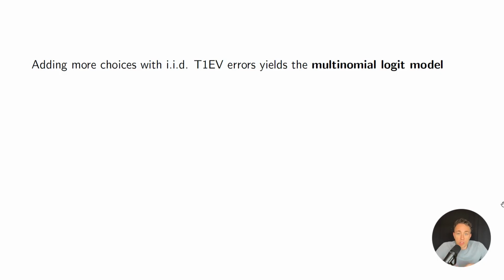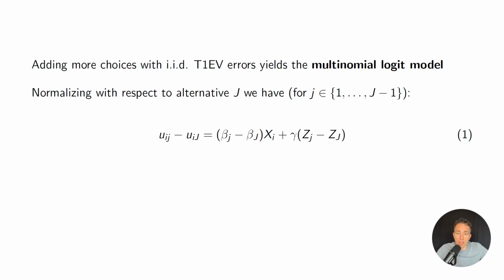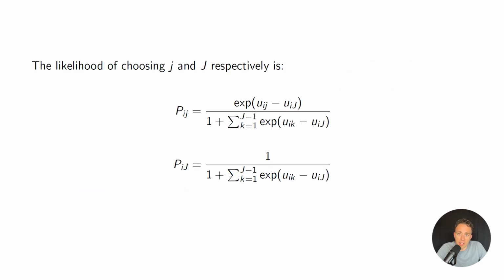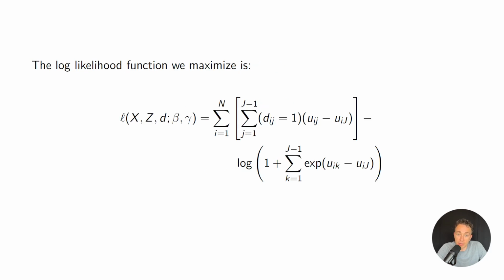Multinomial Logit : Extending Binary Choice to Many Options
This video extends binary logit to multinomial logit, enabling models with any number of choices. We cover the mathematical structure, where iid Type I extreme value errors yield choice probabilities with exponentiated difference utilities in numerator and sum of all exponentials in denominator. The log likelihood generalizes naturally.

Applications span transportation planning (transit ridership forecasting), marketing (product substitution), and urban economics (residential location choice). The model's elegance enables tractable estimation and counterfactual policy simulations across economics, social sciences, and business.

However, this simplicity imposes restrictions on substitution patterns—limitations we'll address next video.

Key Topics:
Multinomial logit specification and choice probabilities
Log likelihood function for J alternatives
Applications: transportation, marketing, urban economics
Substitution patterns and model predictions
Tradeoffs between elegance and flexibility